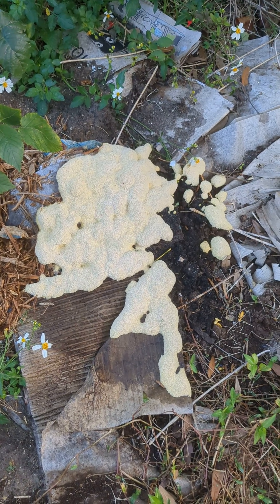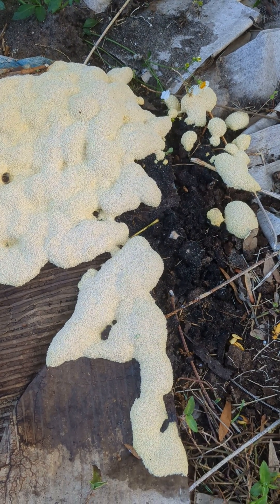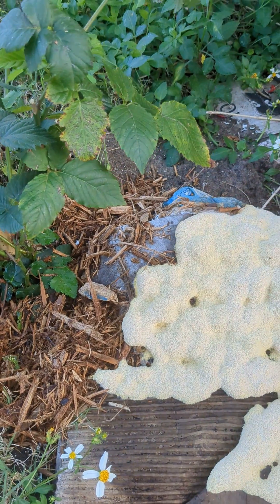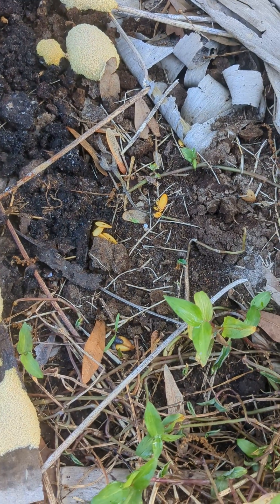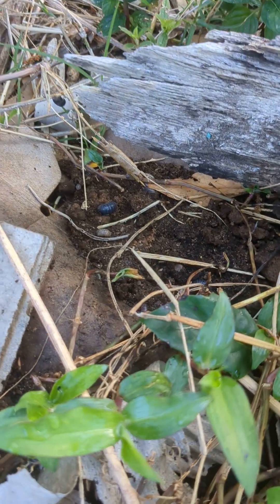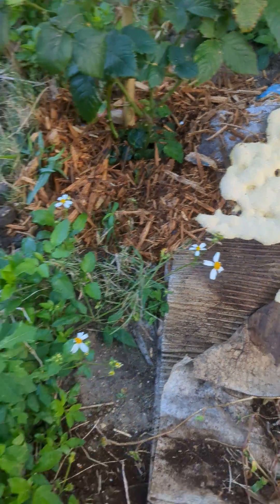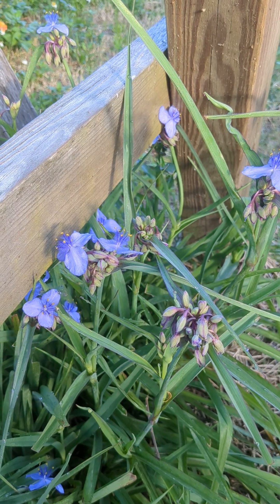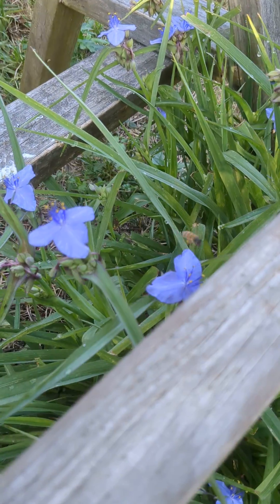Biodiversity Is What You Want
To have a happy thriving garden, pump up the biodiversity. Plants, animals, insects, fungus, microbes, etc all work together to form a beneficial ecosystem. A monoculture of one dominant feature is one problem away from destruction. Don't be a mono guy, be a fungi!